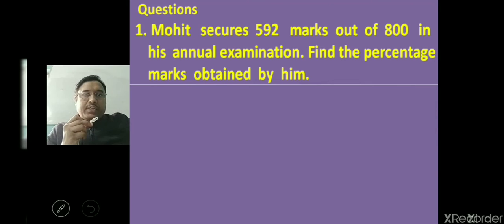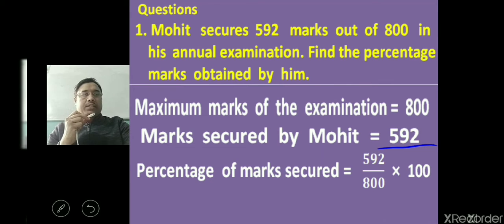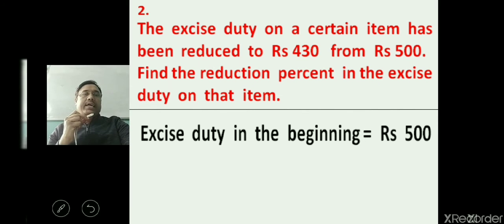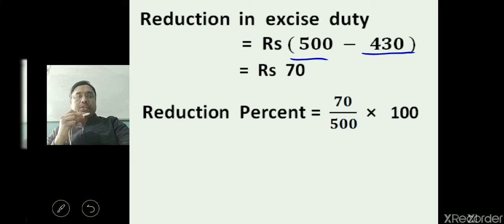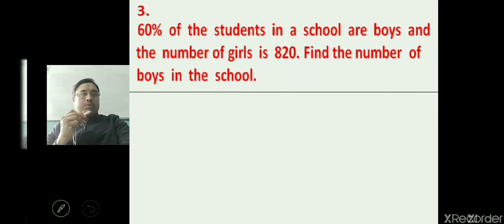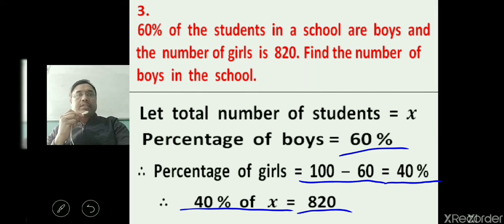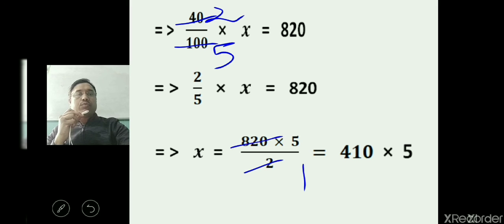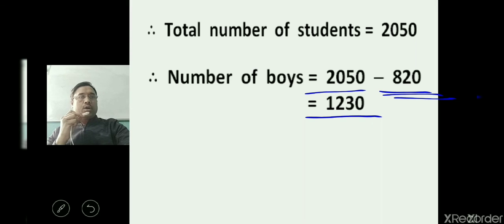Percentage Questions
Class 7 Maths  . Percentage word problems